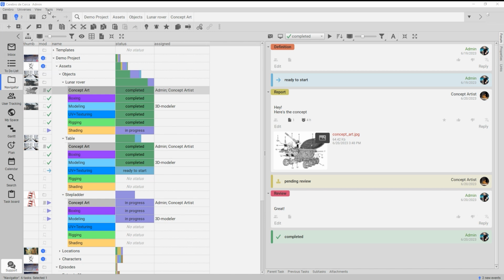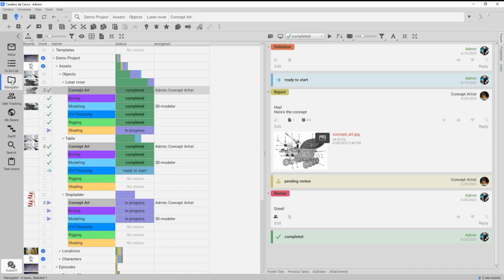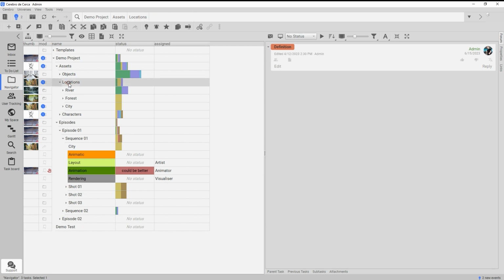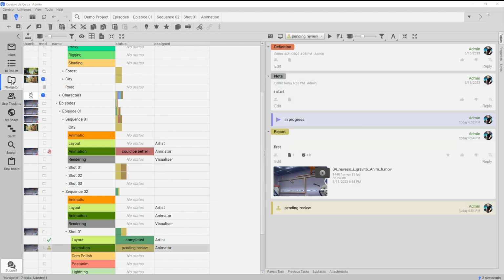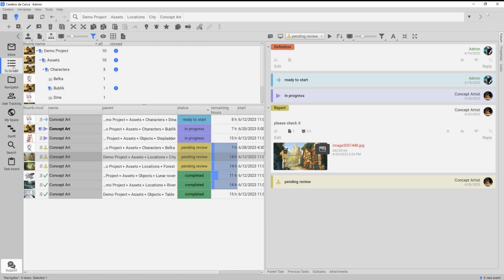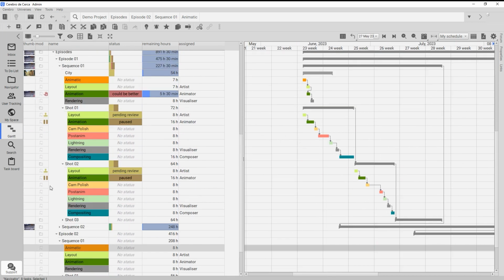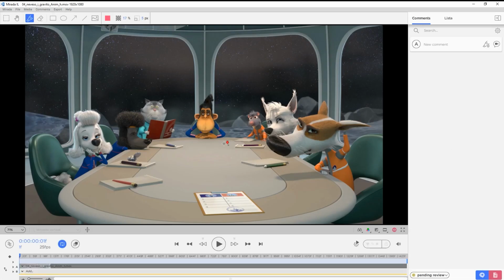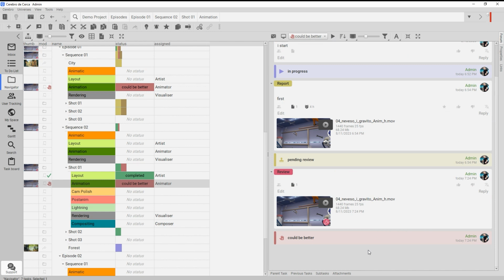Introduction to Cerebro, a Project Management System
In this video, we introduce you to Cerebro’s interface and tell you about the main features of our project management system.

We use simple examples to demonstrate how to use the program and create tasks and reports. We also introduce you to our main tools, such as the Gantt Chart and Task Board.